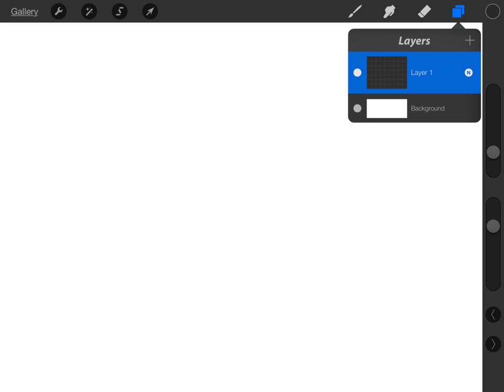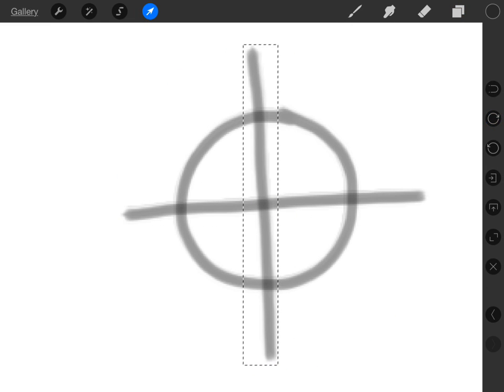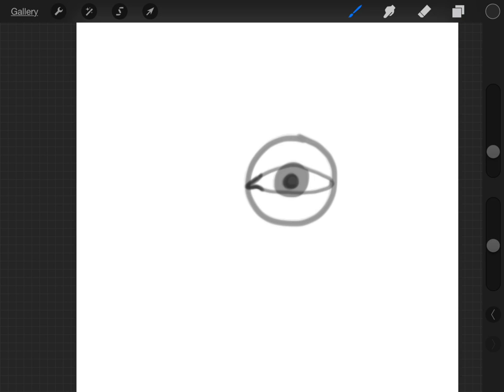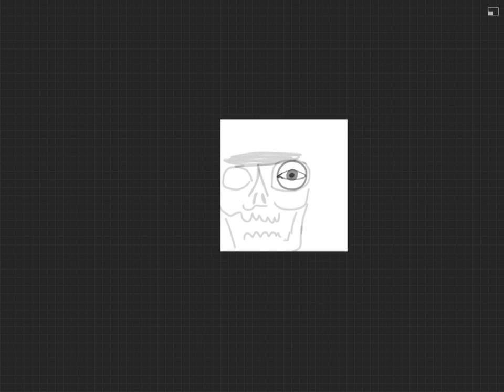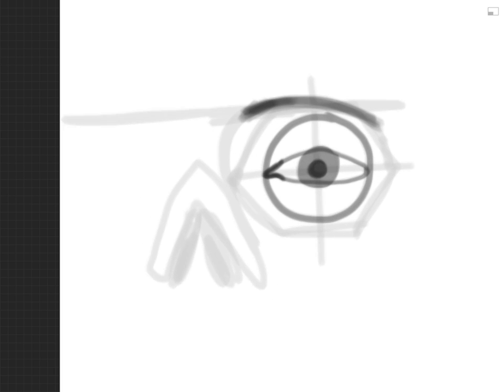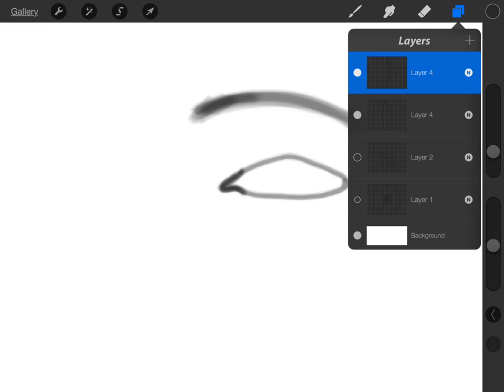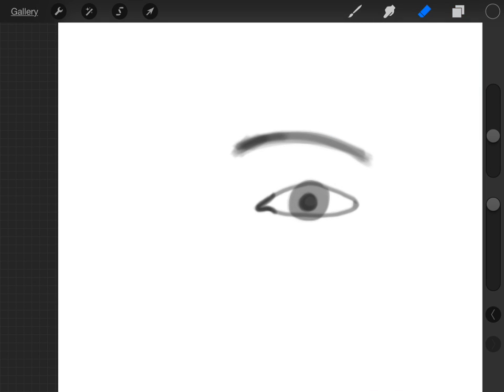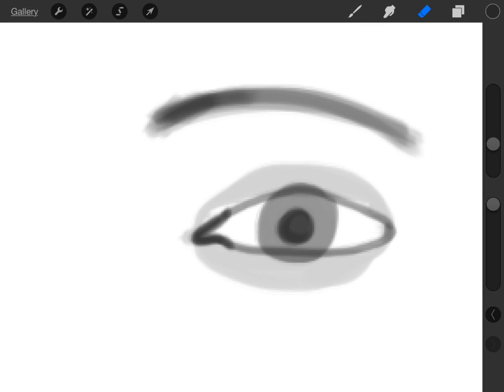Procreate iPad - Eye part 1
Using procreate app on iPad to free draw an eye, hopefully its easy to follow as a tutorial.